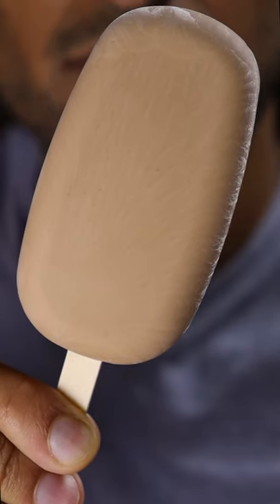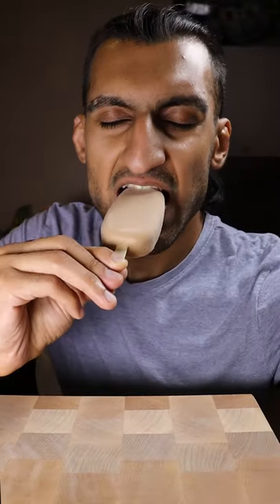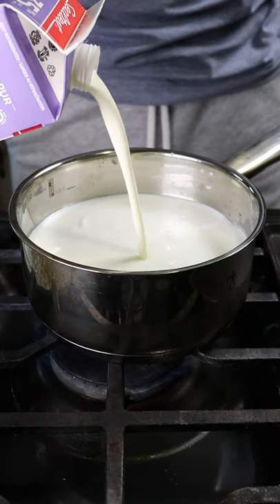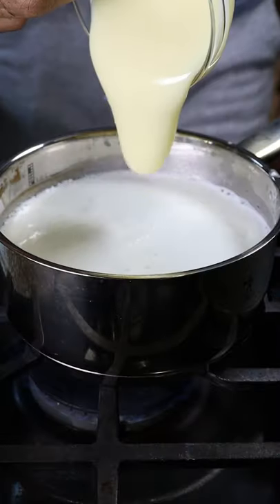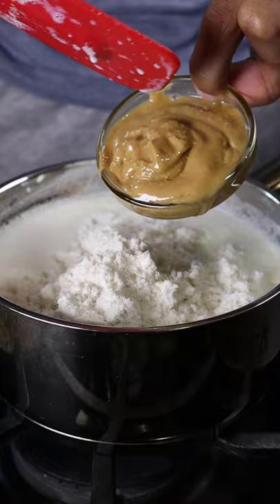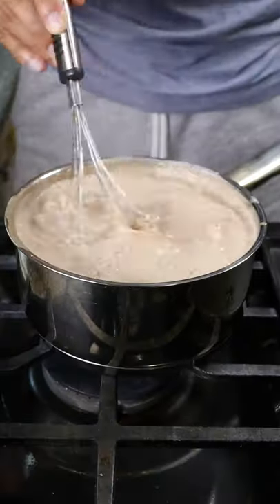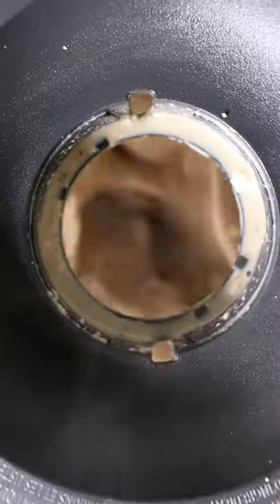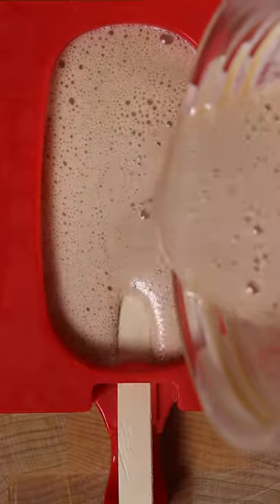How To Make Protein Kulfi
who would've though kulfi as a post-workout snack :)

Audio: Shinobo